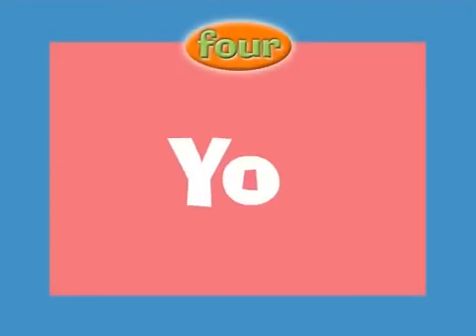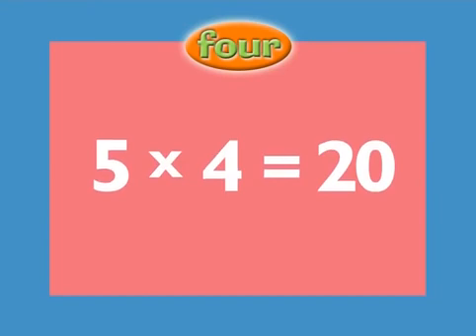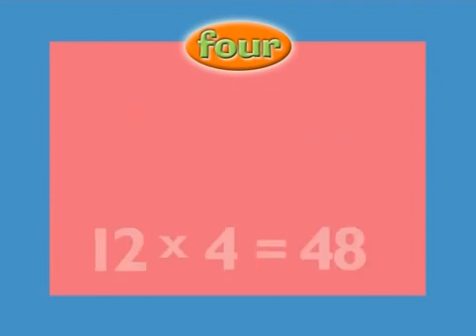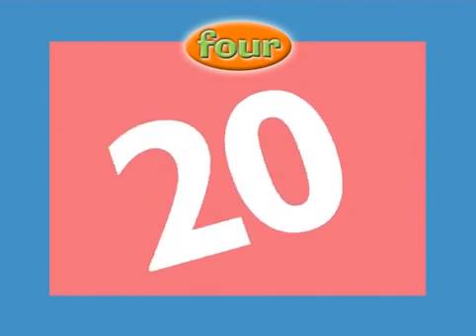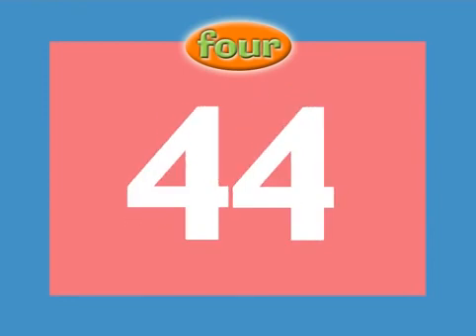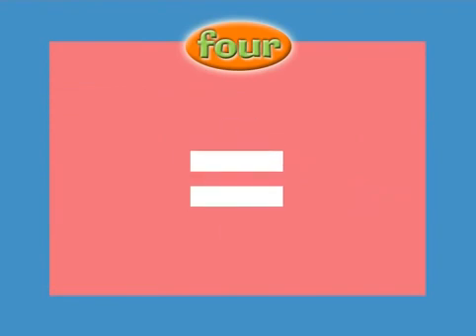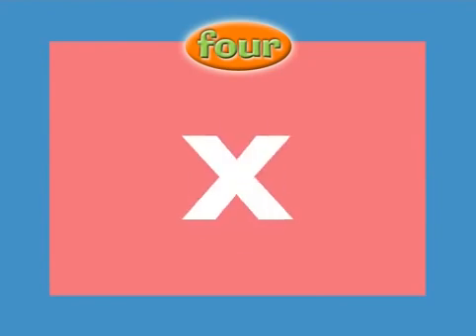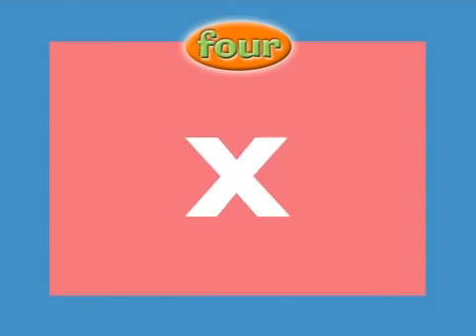4 Times Tables LEARN Multiplication Rap with Tests & Answers that's so much FUN!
4 Times Tables LEARN Multiplication with tests & answers - so much FUN!
4 x 1 = 4
4 x 2 = 8
4 x 3 = 12
4 x 4 = 16
4 x 5 = 20
4 x 6 = 24
4 x 7 = 28
4 x 8 = 32
4 x 9 = 36
4 x 10 = 40
4 x 11 = 44
4 x 12 = 48
Yo bro’ you know the score score score score

Follow and Listen! 🎧🎼